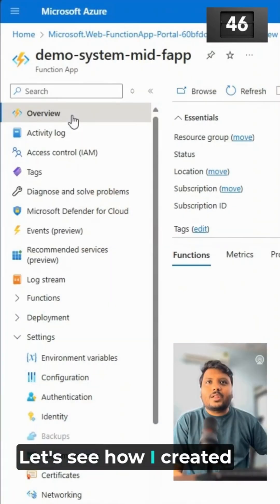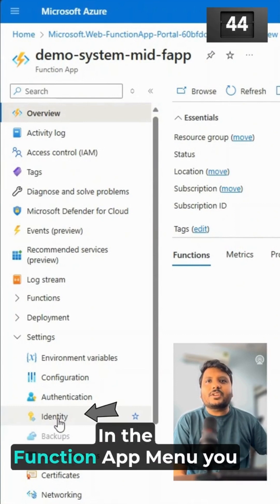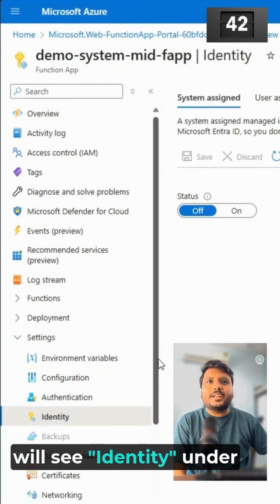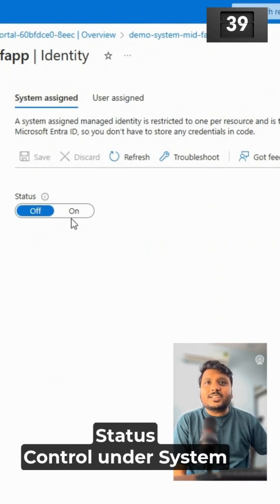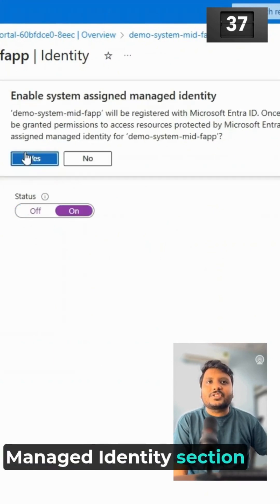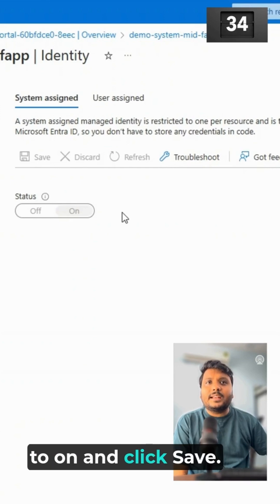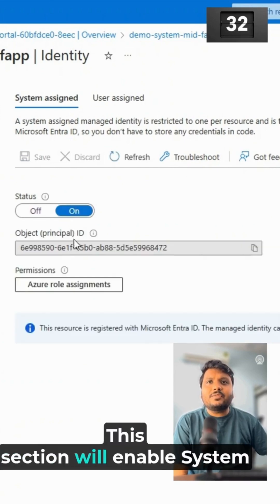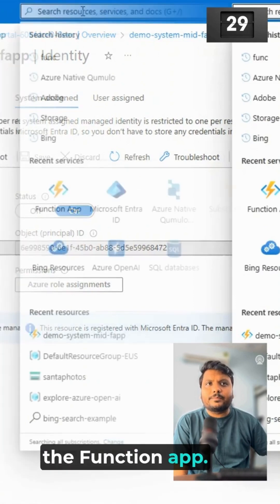How to create System Managed Identity in Azure by Microsoft SSE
Learn something new in just ONE minute! Today, we’re diving into System-Managed Identity in Azure—what it is and how to enable it.